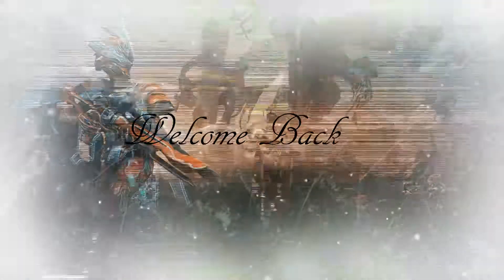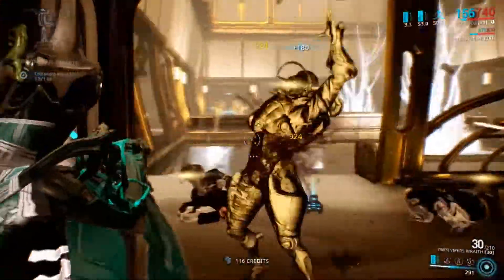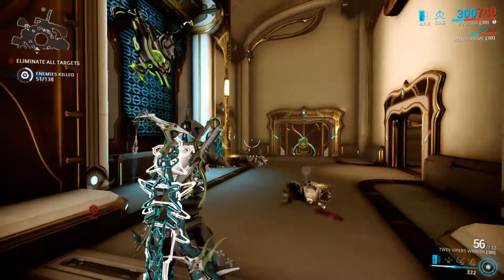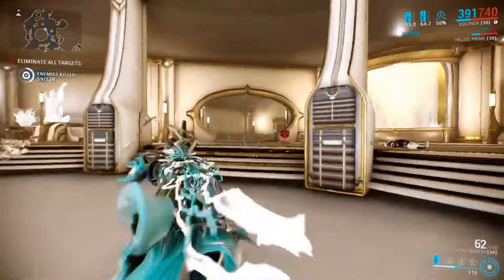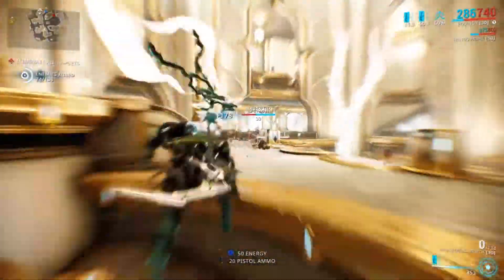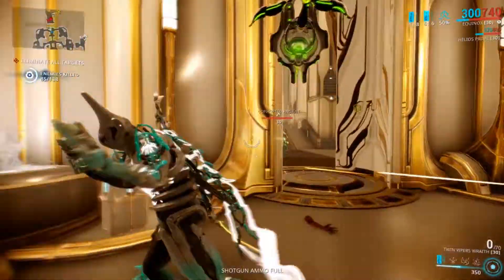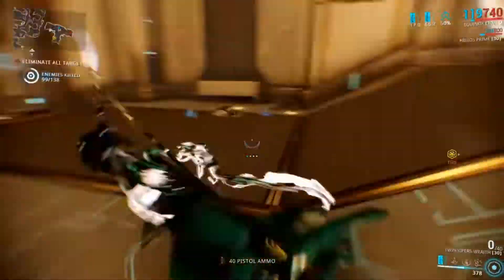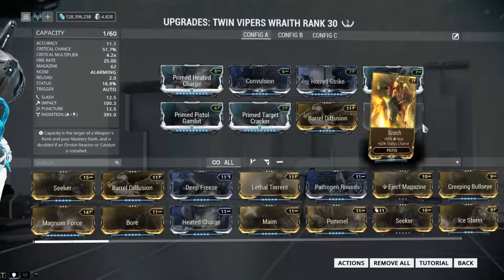Twin Vipers Wraith: Is it worth it?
IS this weapon Twin 'Just Bad', or do they actually have a purpose? Let's find out.